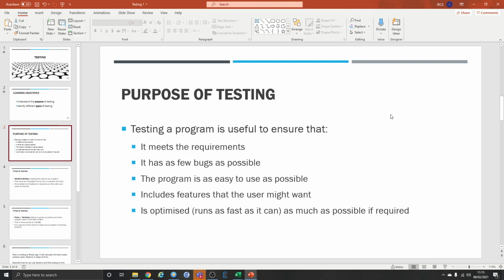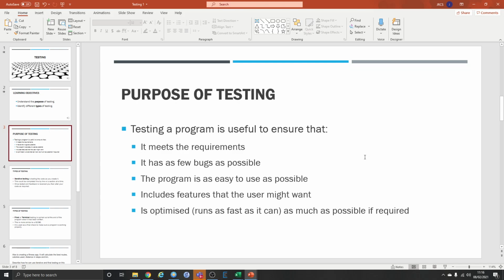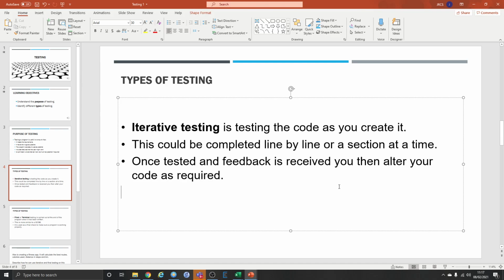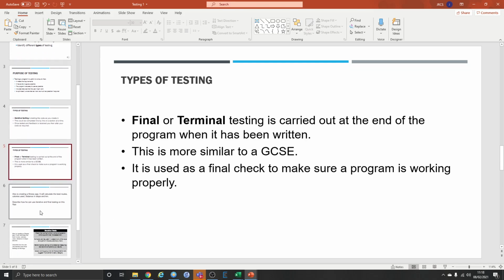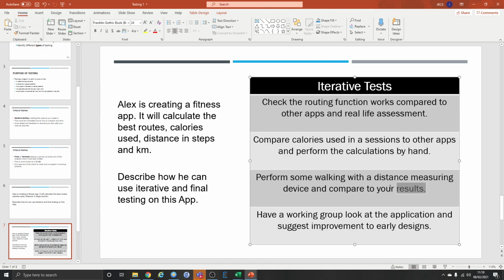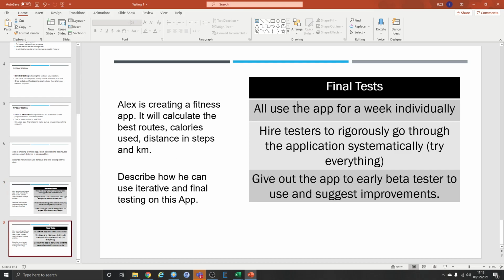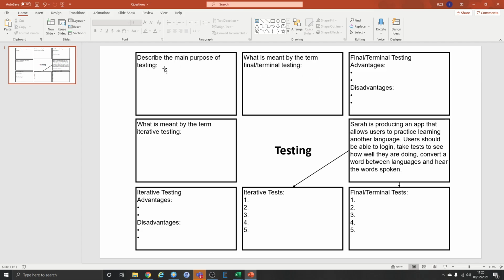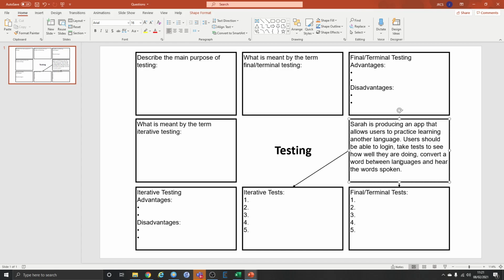Remote Learning - Year 11 - Testing